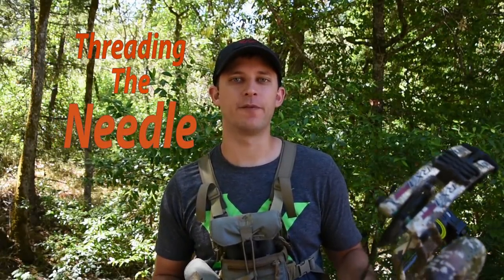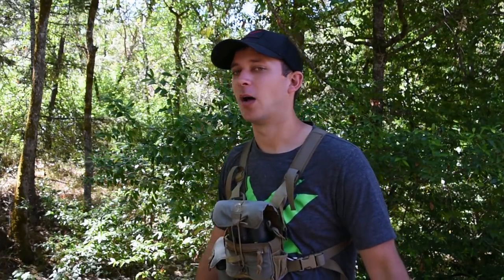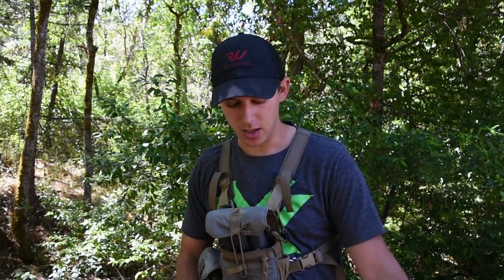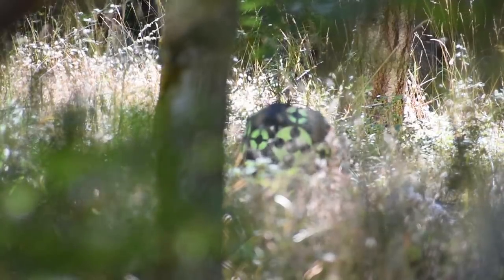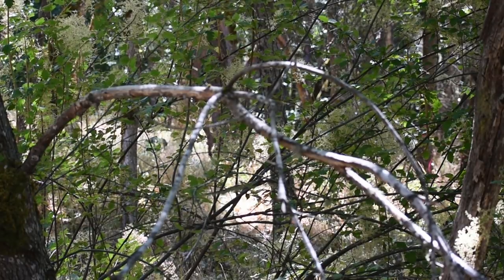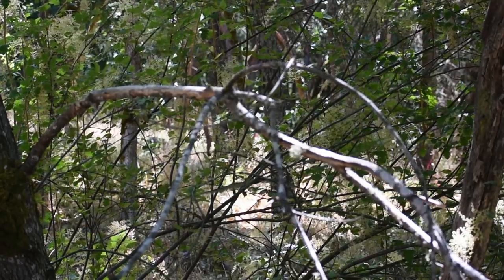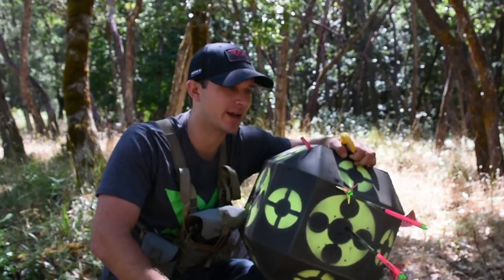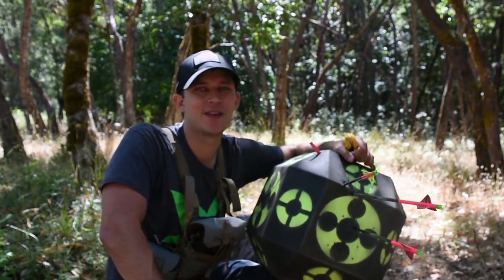Shooting Through Brush | Threading The Needle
Want to know if you're arrow will make it to the target before it gets there when shooting through brush. Let me show you a trick I use to thread the needle in thick hunting situations.